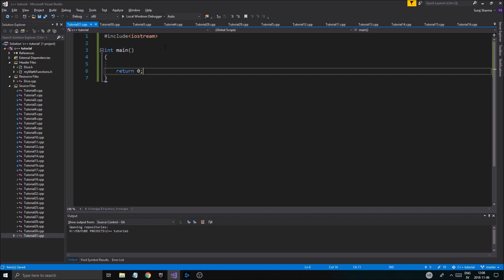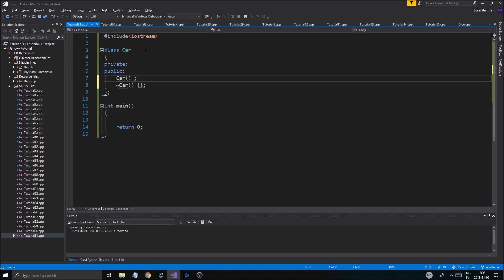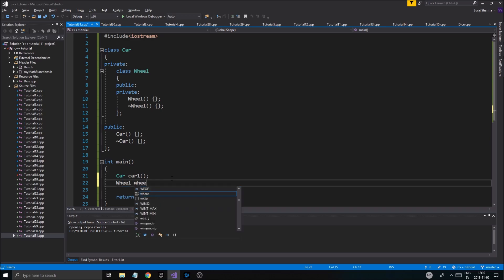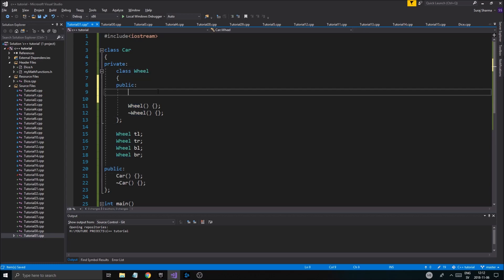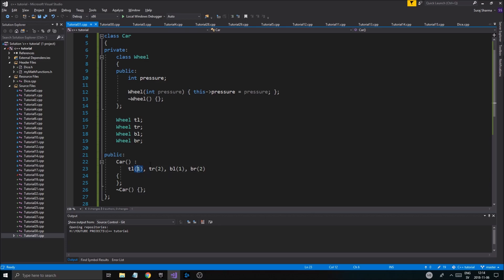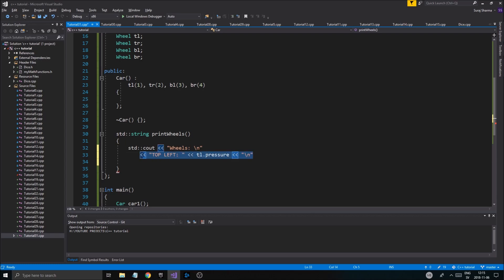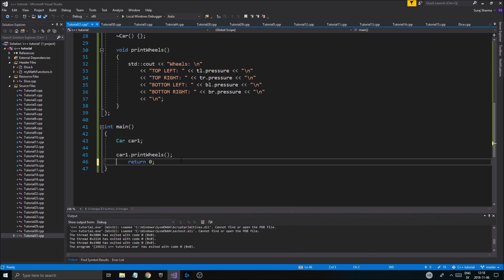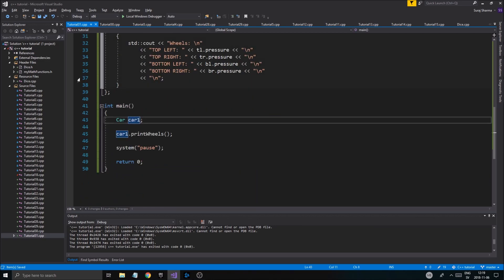C++ Tutorial | Part 32 | Classes in classes